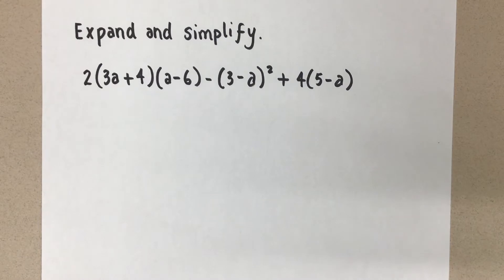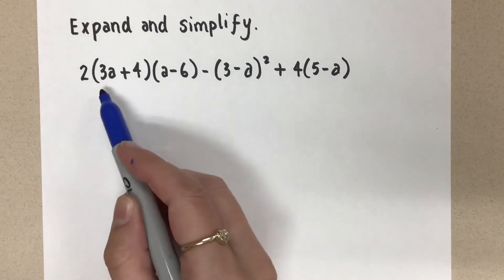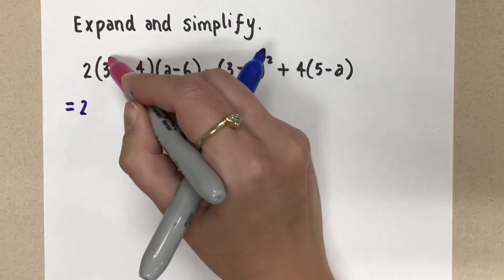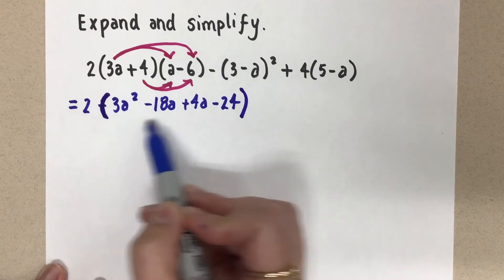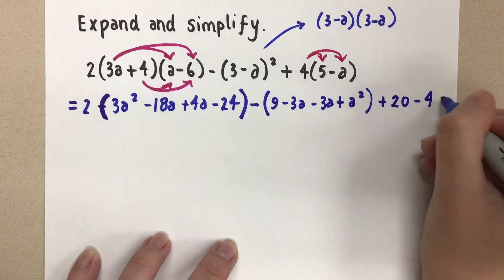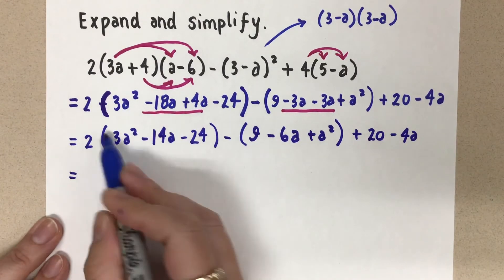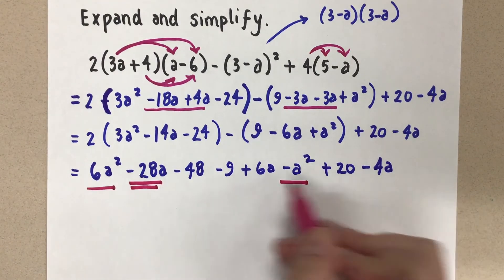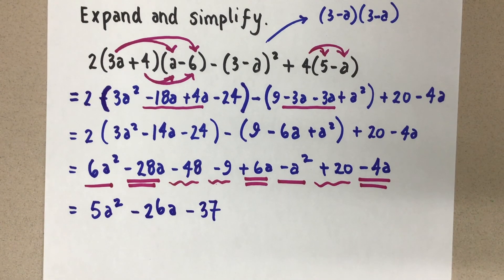Operations with Polynomials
Expanding and simplifying polynomials.